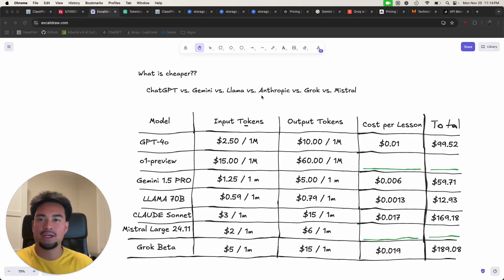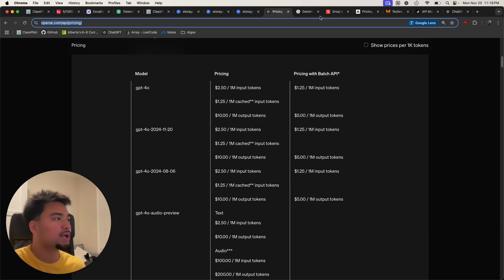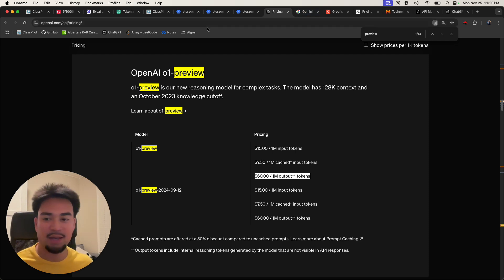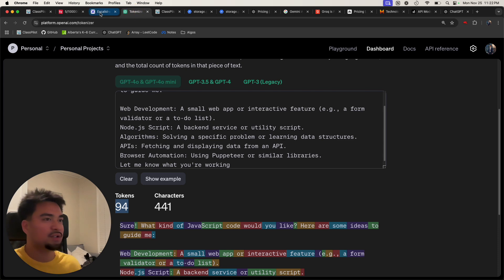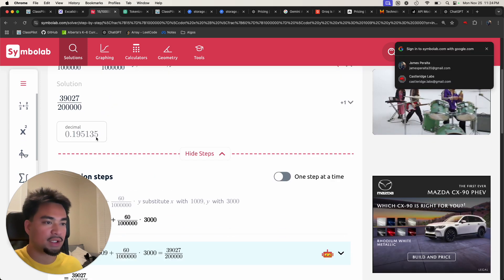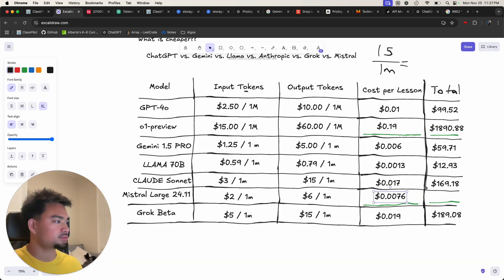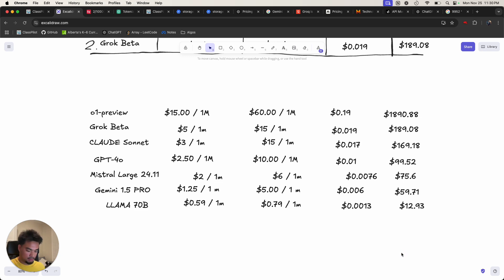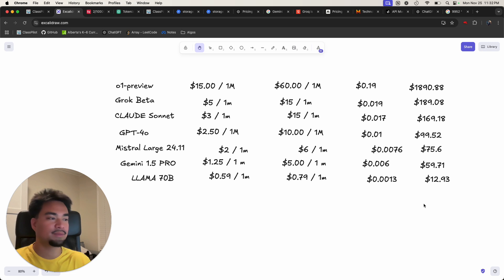Comparing the Price of Popular AI Models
Hey everyone! In this video, I compare the prices of popular AI models like ChatGPT, Gemini, Llama, and Anthropic. I've done the research on their pricing, how they calculate costs based on input and output tokens, and even live calculations. I also introduce a new AI model, Mistral, and discuss its pricing. I demonstrate how to calculate the cost per lesson using different models. I also mention a new application for teachers called Class Pilot. Join me as I break down the pricing and share insights on the most cost-effective AI models.

00:00 Introduction
03:33 Pricing for O1 Preview
06:01 Class Pilot Application
08:09 Cost Calculation for Lessons
10:02 Final Cost Comparison